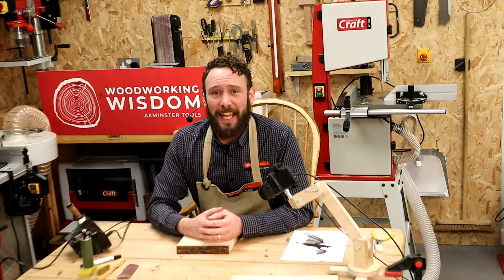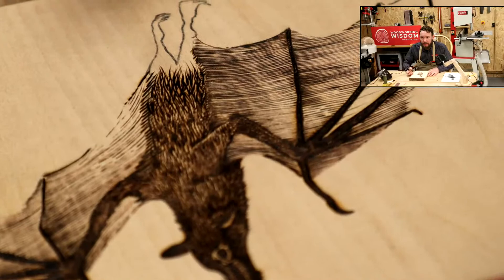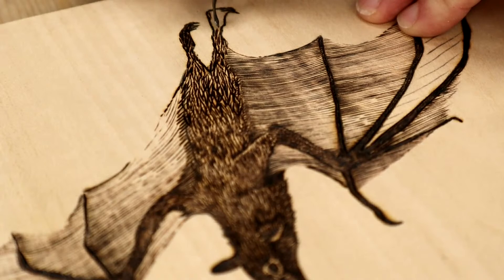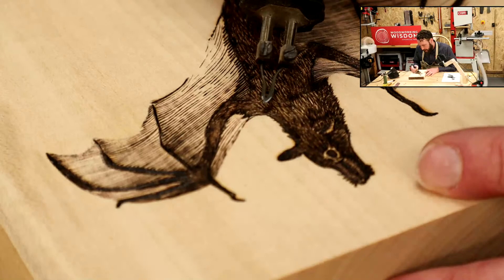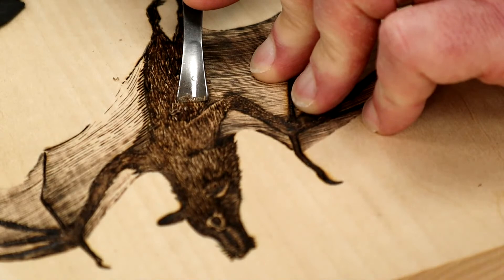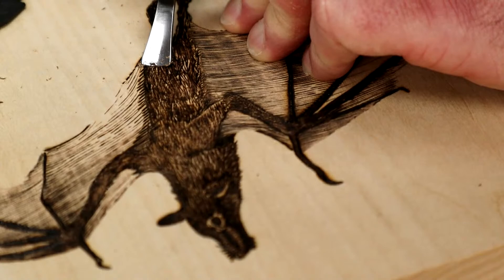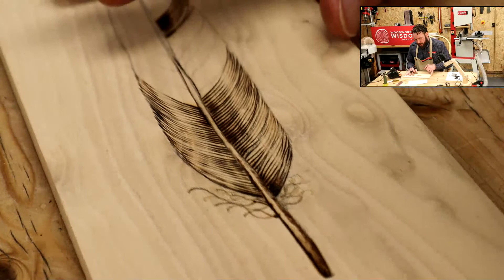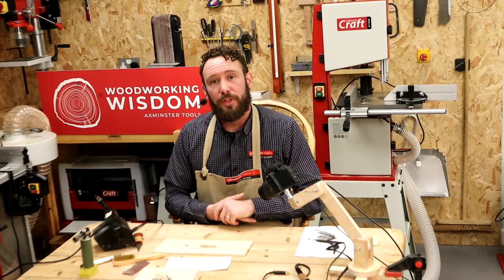Pyrography Tips and Techniques - Woodworking Wisdom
Join Ben as he explores pyrography techniques used to create fur and feather effects on animal pyrography projects. Master these techniques and take your wood burning effects to the next level.